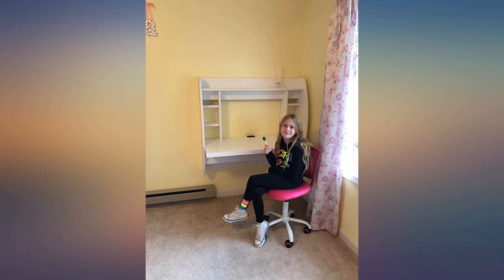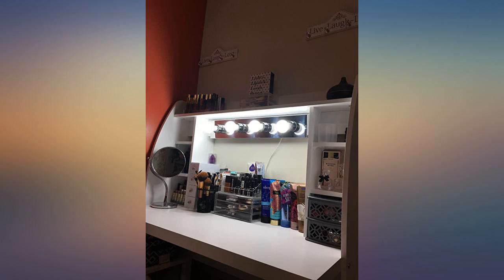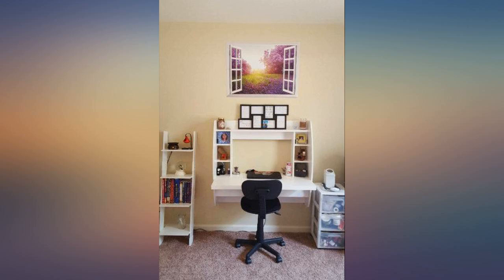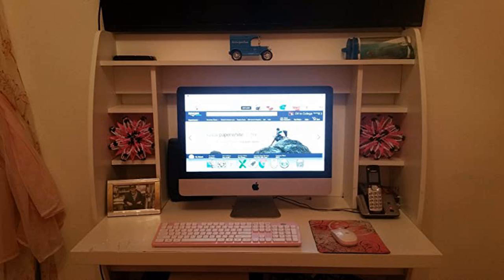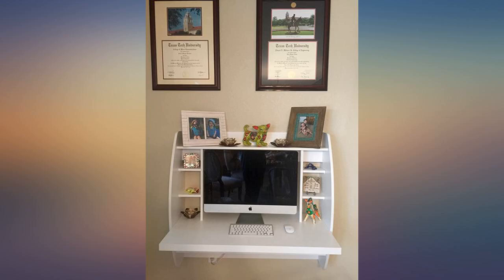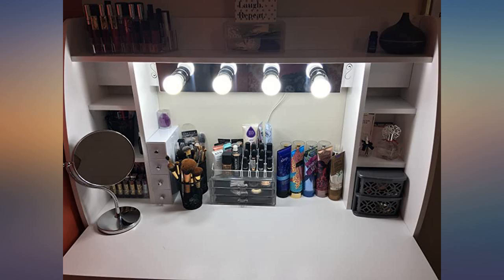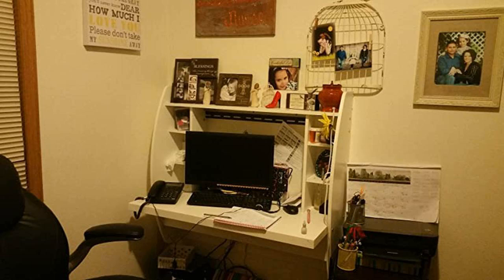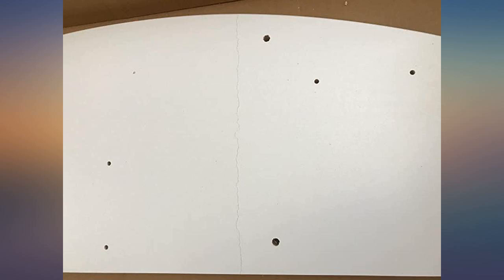Prepac Floating Desk with Storage, White review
Main Features:
Mount at any Height with Prepac metal hanging rail system. Cable and wire management features keep your desk organized. Side compartments with two removable shelves each are ideal for speakers, electronic devices, books, photographs and other personal items. Store books, photographs and other items on the Top shelf. Proudly manufactured in North America